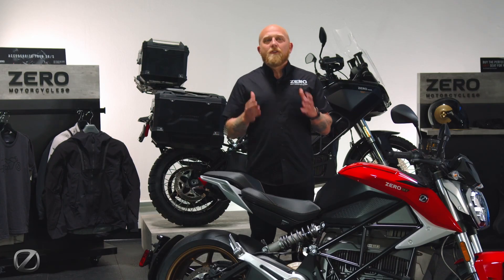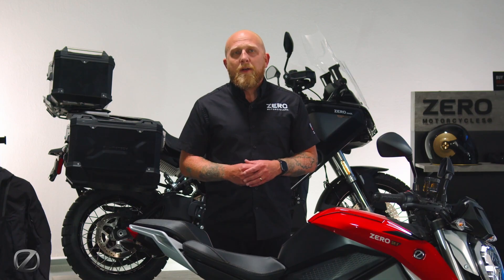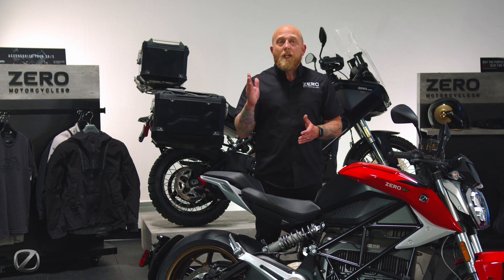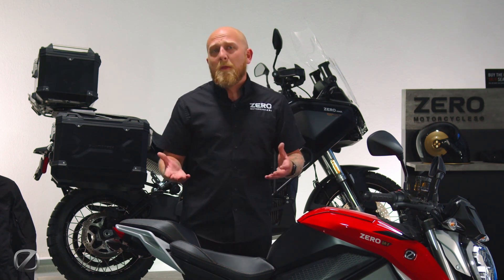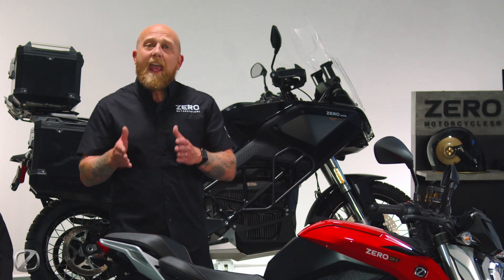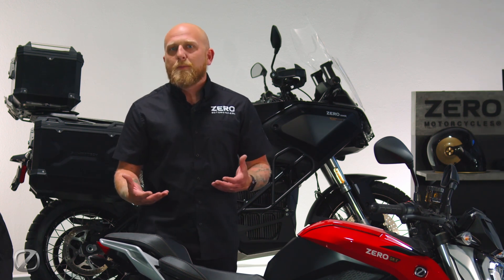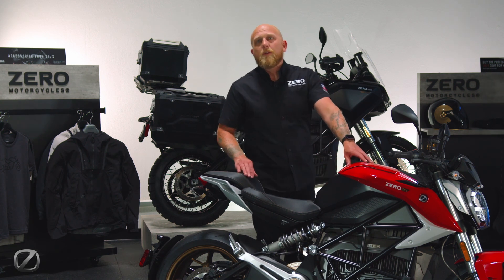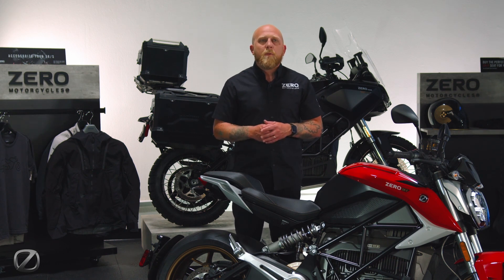2024 Zero SR/F Walk-Through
As the pinnacle of the Zero Motorcycles naked street category, the SR/F delivers 140 ft-lbs of torque and 110 horsepower with the simple twist of a throttle thanks to the class-leading performance and efficiency of Zero’s Z-Force 75-10 motor and Zero's Z-Force 17.3 kWh lithium-ion battery.